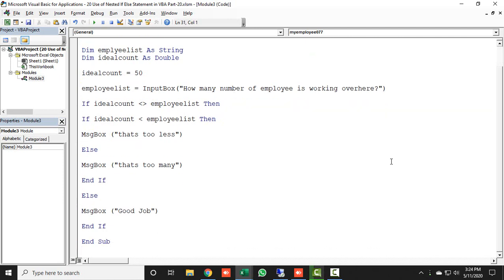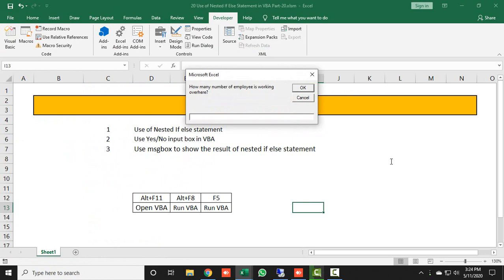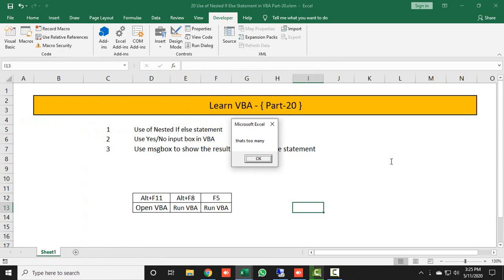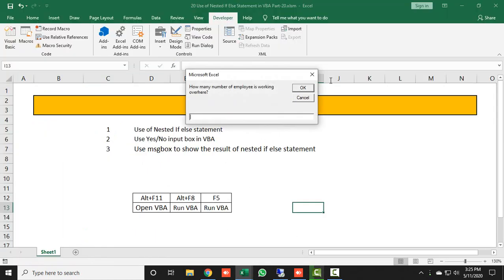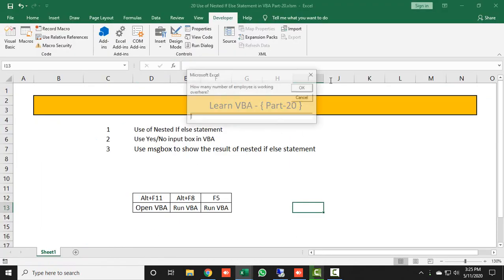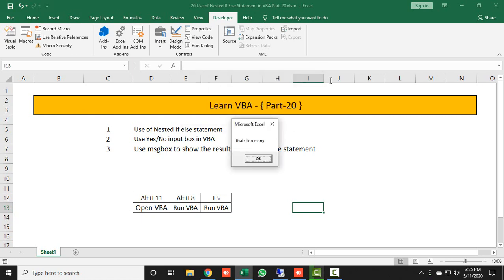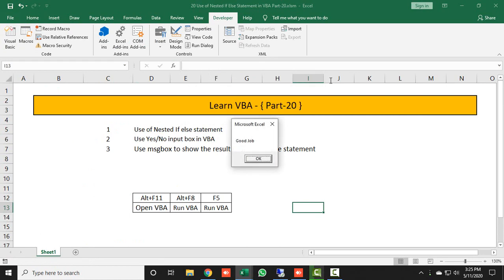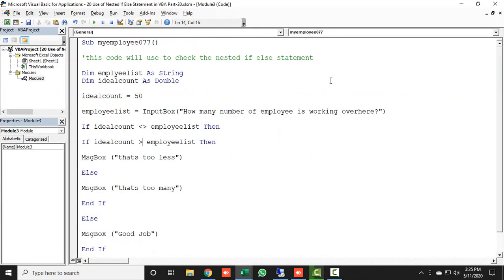350* Learn VBA - Use of Nested If Else Statement in VBA Part-20 {English}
In this video I will teach you how we can use nested if else statement in VBA...